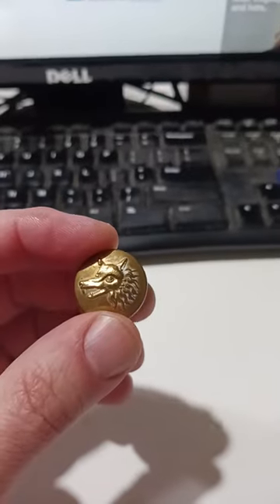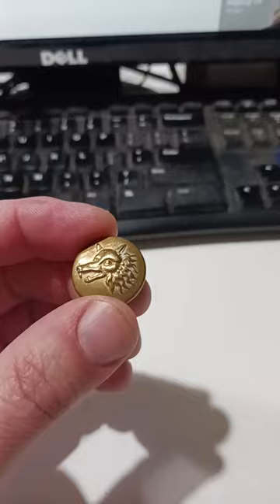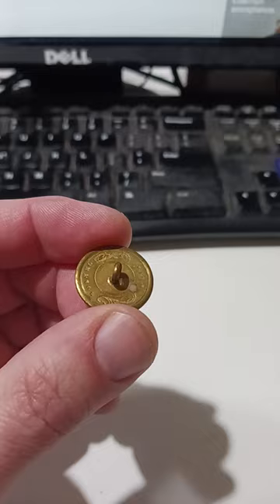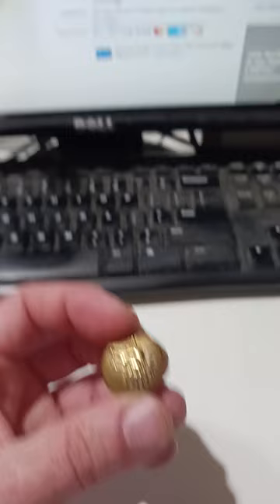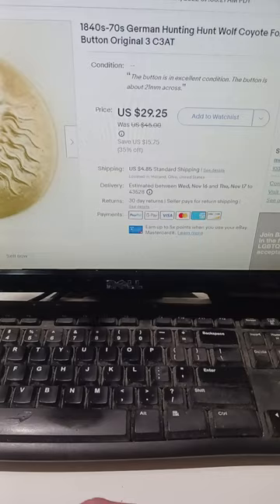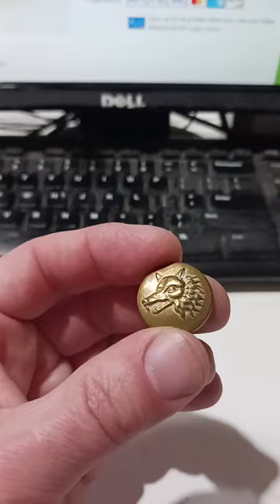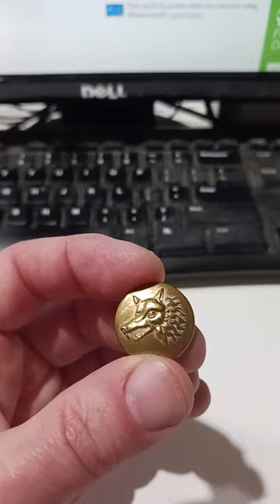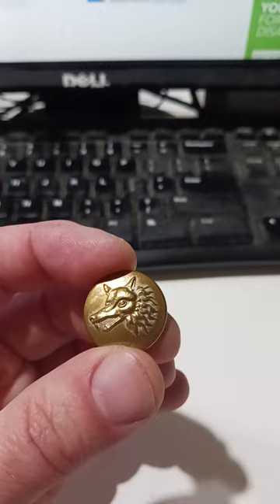Daily Sales From These Small Items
Some of the Mailing Supplies We Use:
2" Table Top Tape Dispenser
2” Tape For Dispenser Above
6" X 9" poly mailing bags
10” X 14” & Larger Poly Mailing Bags